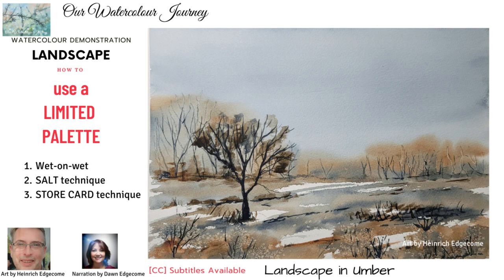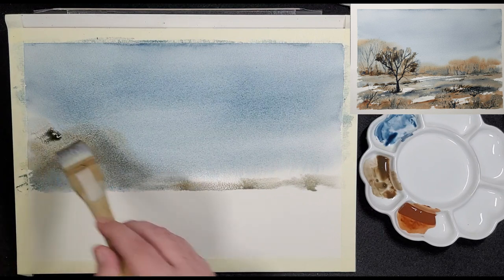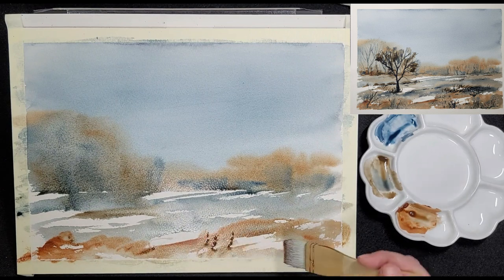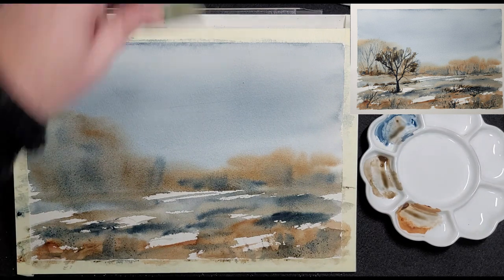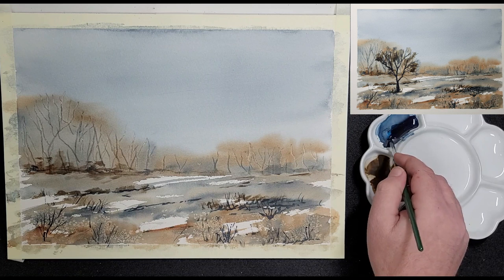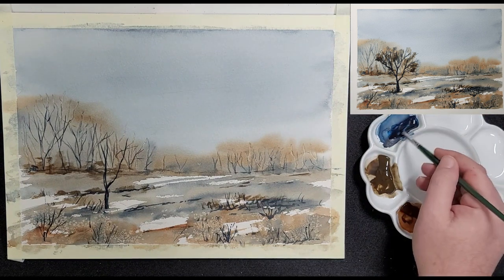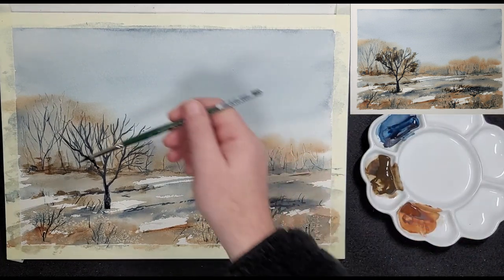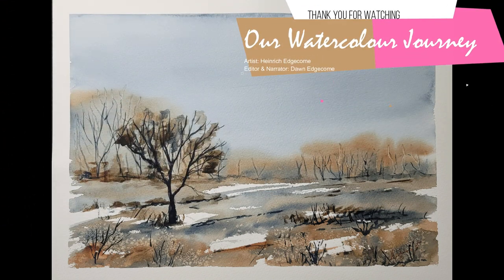Paint this easy watercolor landscape | store card technique for background trees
In this step-by-step watercolour demonstration Heinrich will show you how to create texture in watercolour.  This watercolor painting for beginners tutorial will take you through the process of creating the background, creating depth and a focal point in the foreground.

Come paint with us and share your creativity with us on INSTAGRAM.

🗣️[CC] SUBTITLES are available in several languages.

📫Have a look at the COMMUNITY tab on our channel to see what’s new, and to chat with us😊

The brushes, colours and paper used for this painting are listed below.

🖌️BRUSHES:
Hwahong Hake 30mm Brush
Silver Ruby Satin Triangle XSM

🎨PAINTS:
Heinrich loves experimenting with colour combinations, however, you don't have to use all these colours...see the note about COLOUR ALTERNATIVES above.

Payne's Grey Blue [Schmincke]
Raw Umber [Daniel Smith]
Burnt Umber [Winsor & Newton]

A note about ALTERNATIVE COLOURS:
You can use alternative colors, although the effect might not always be the same, due to the different hues, and consistencies of the paints. To substitute colors, you usually need to make blends of other colors.
For the Payne's Grey Blue:  pre-mix any blue/black
For the Raw Umber:  Van Dyke Brown/Sepia
For the Burnt Umber:  Burnt Sienna

When creating a pre-mix, use your discretion to add a little bit of pigment at a time, until you have the color mix you need. If you work wet-on-wet, your pigment ratios will be higher. With wet-on-dry, your mix should be more watery.

📜PAPER: Saunders Waterford CP 100% cotton 300gsm [140lb]
🖼️Photo Ref: None
✏️Drawing Link: None

🎶Music Reference: Pixabay/YouTube
Video Editing: FilmoraX
Special Effects:  Canva